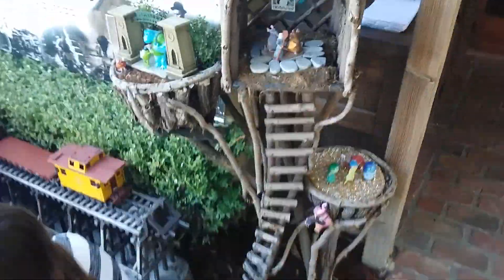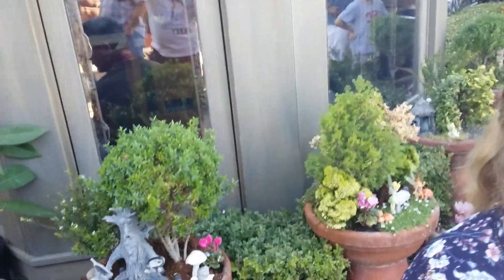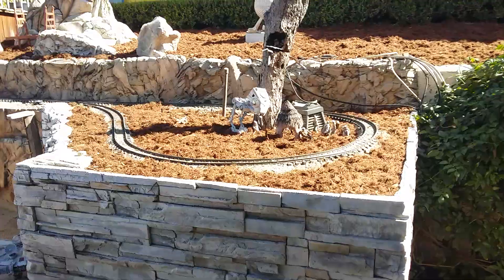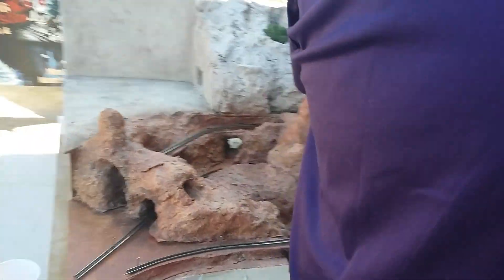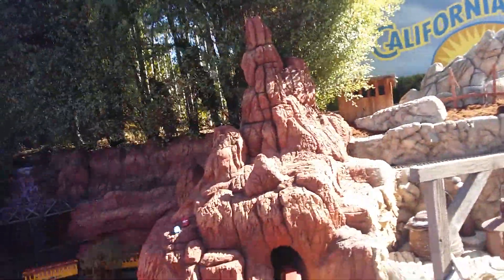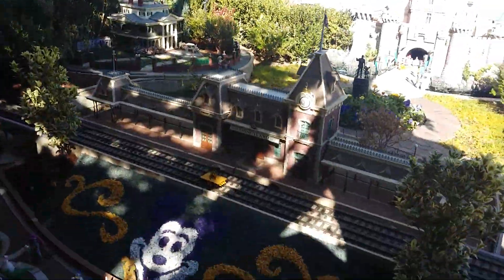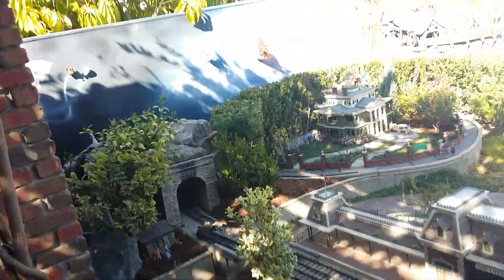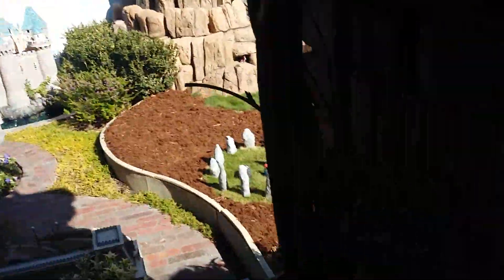Backyard Disneyland #2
Mini Disneyland in a backyard.